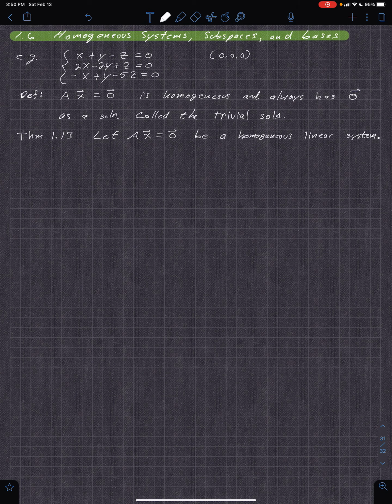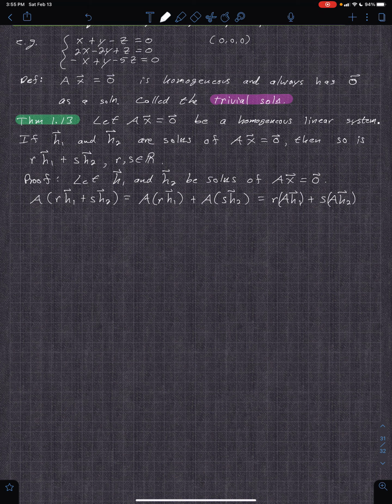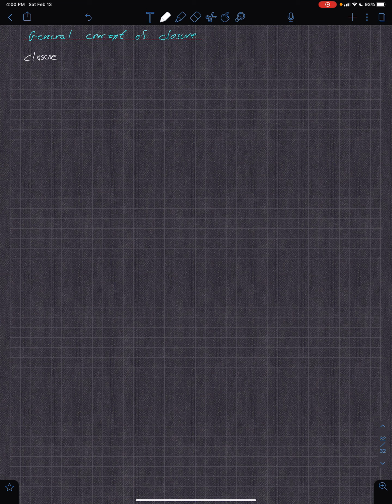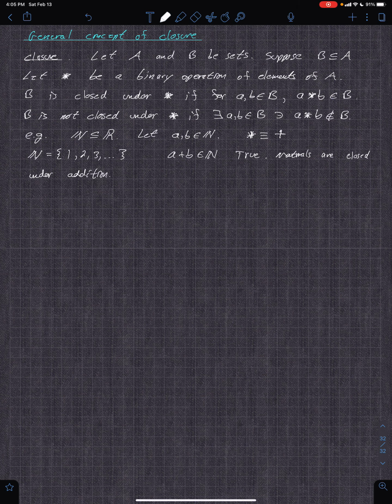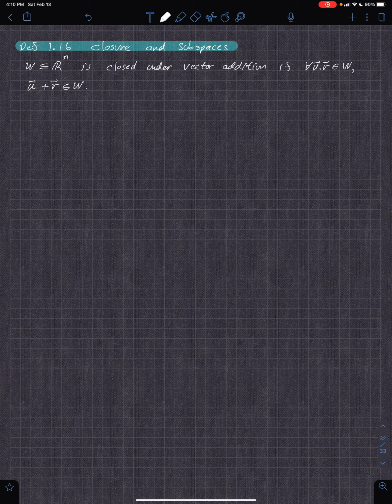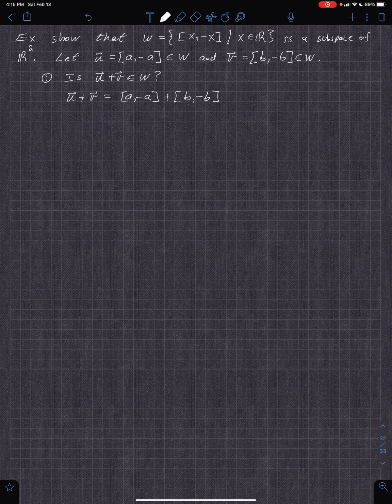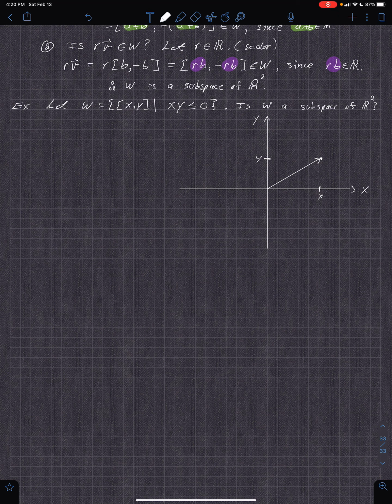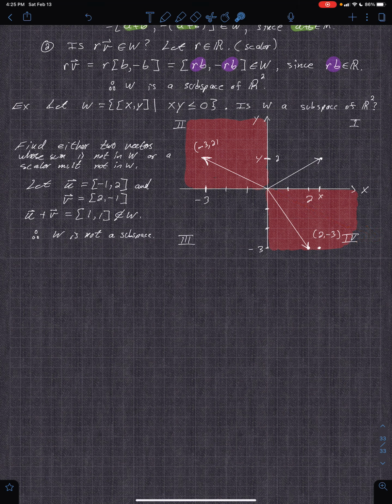Math 81 1 6a Homogeneous Systems